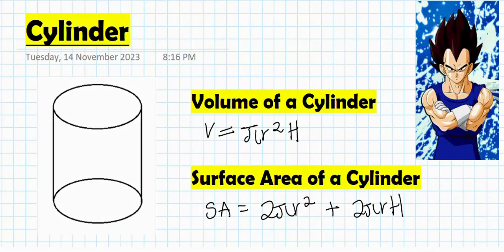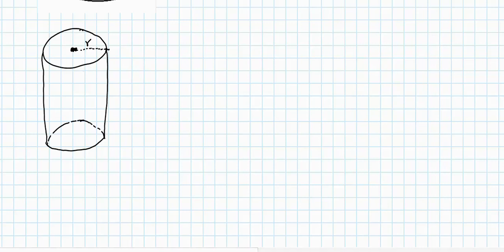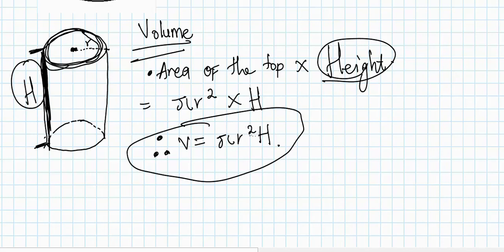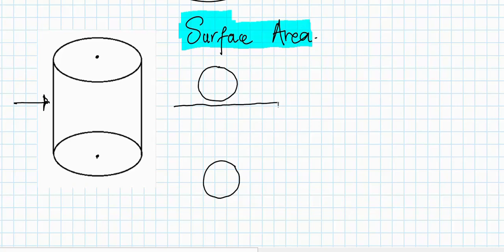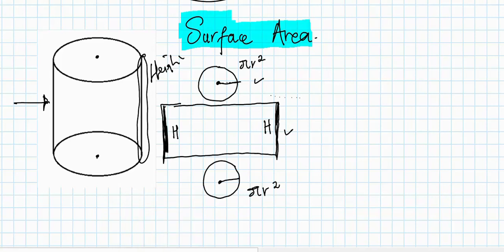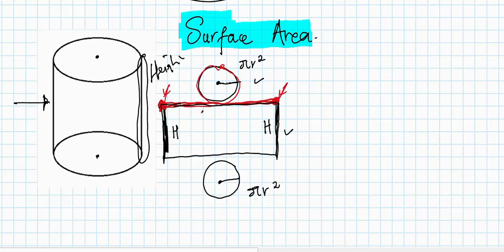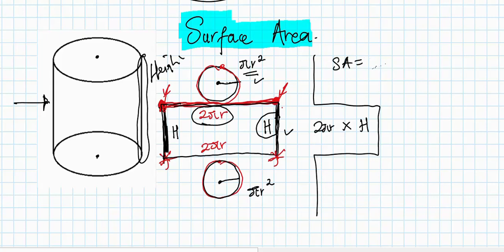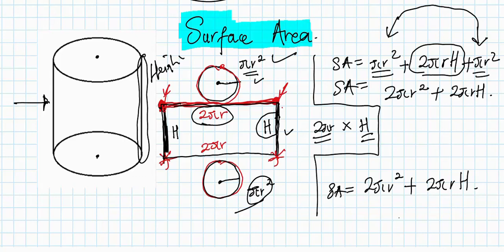Cylinder| Deriving Formula for Volume and Surface Area